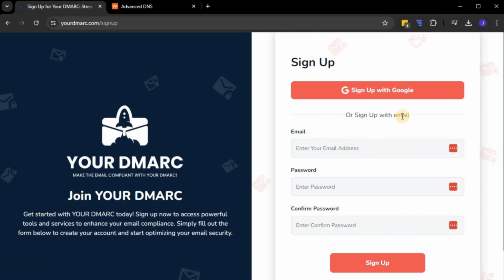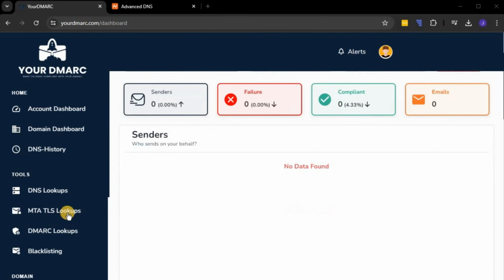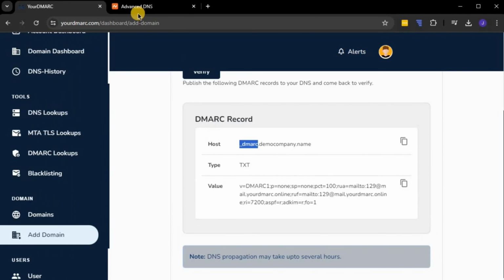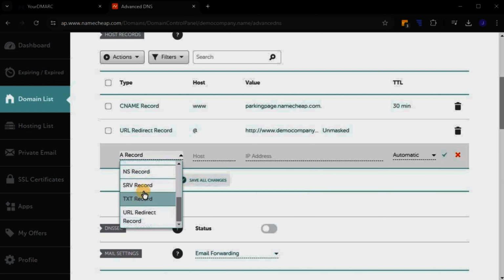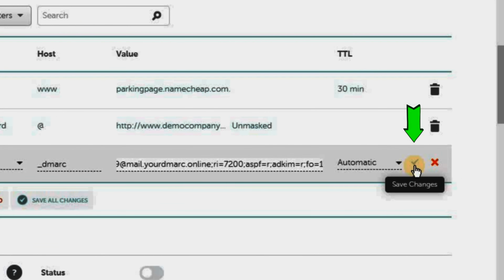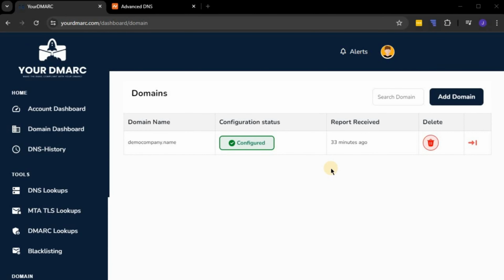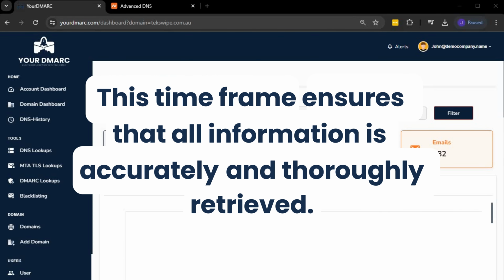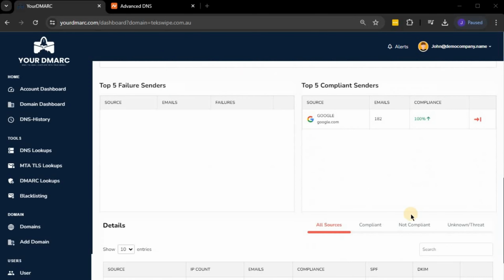Getting Started With YourDmarc.Com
Our extensive guide on getting started with yourdmarc.com! In this tutorial, we will be covering everything crucial to know about effectively using yourdmarc.com for managing your DNS records and performing DNS lookup checks. This video has every detail that an individual should have in order to take the step of optimizing one’s domain’s authentication whether they are new or an IT professional who wants to simplify their domain management.